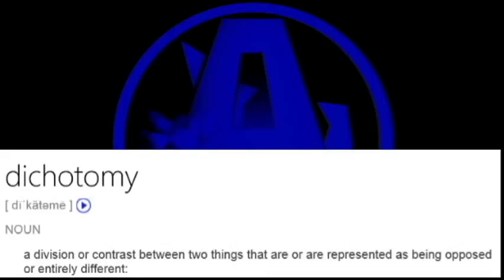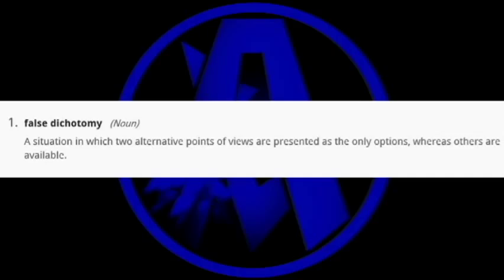Logic vs Subject Object Dichotomy